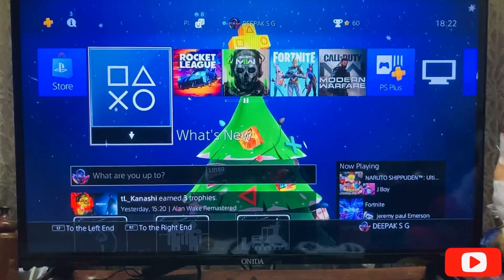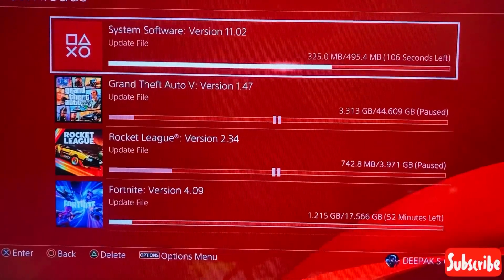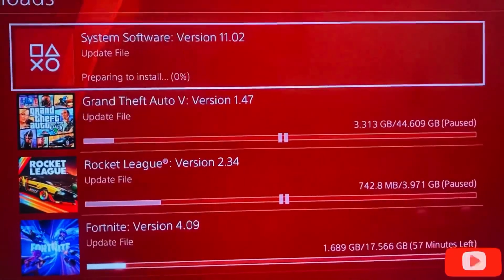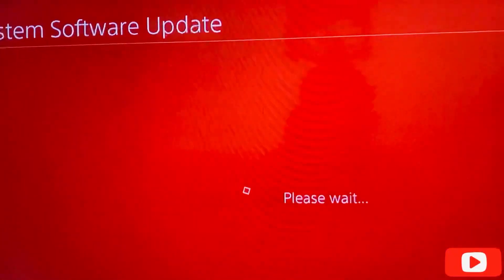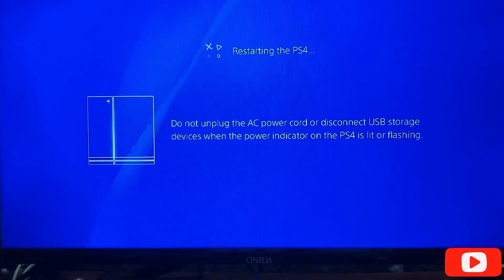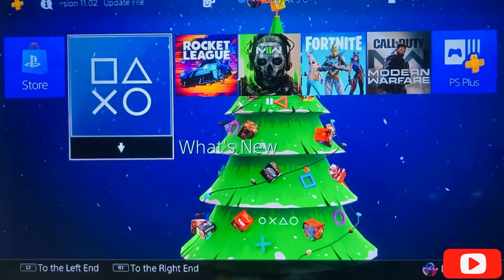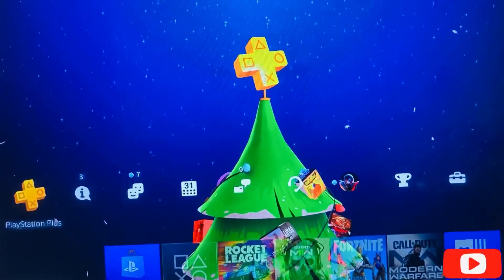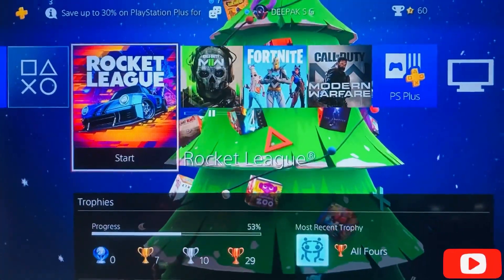Playstation Software Update 11.20 LIVE Updating